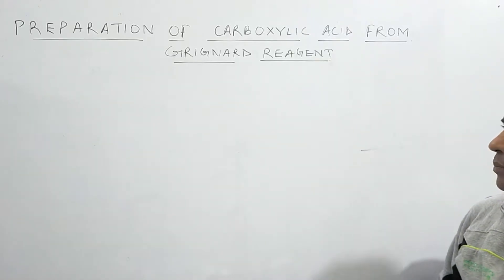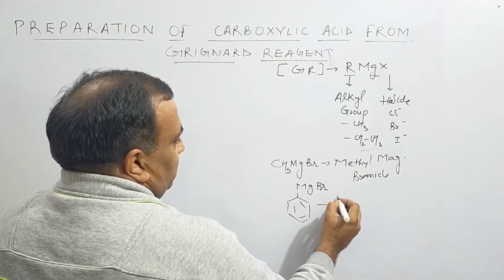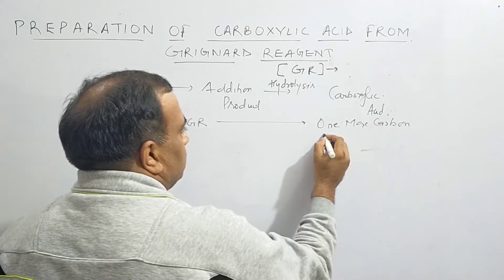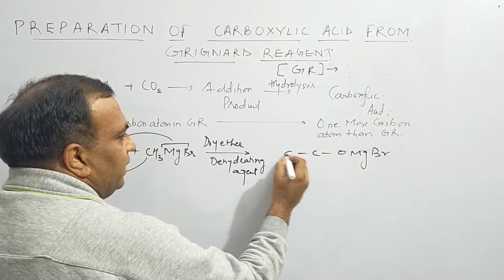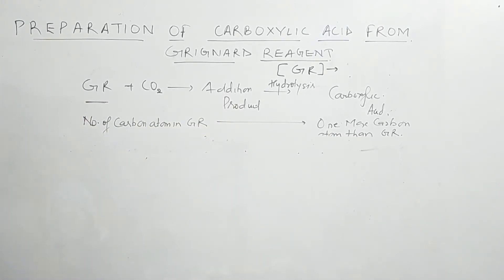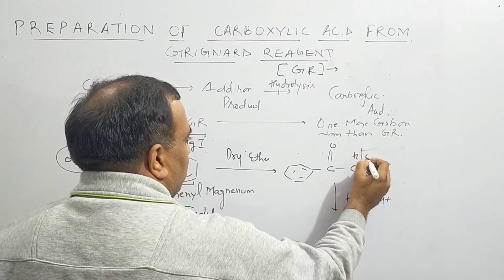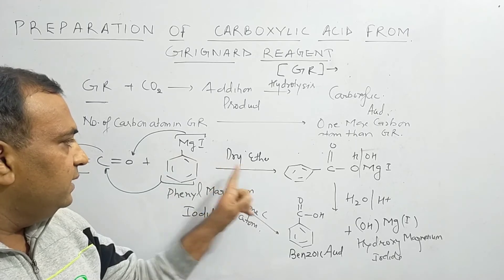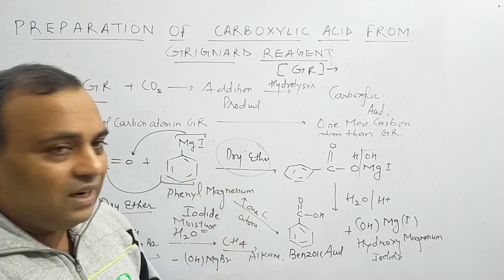Preparation of Carboxylic acid from Grignard reagent